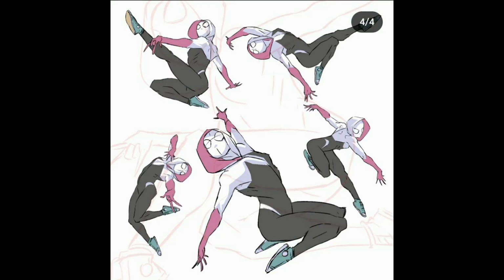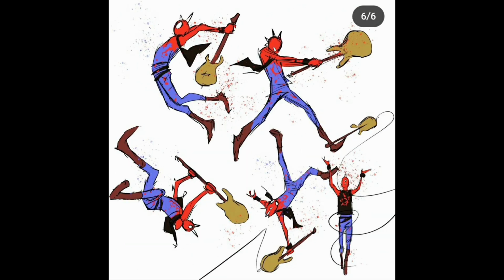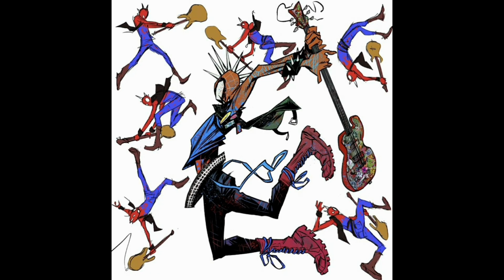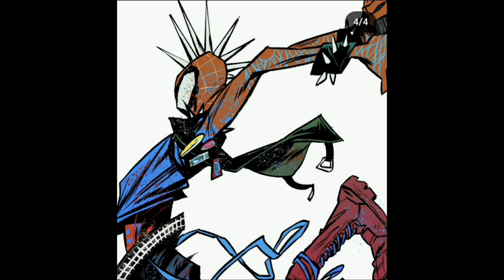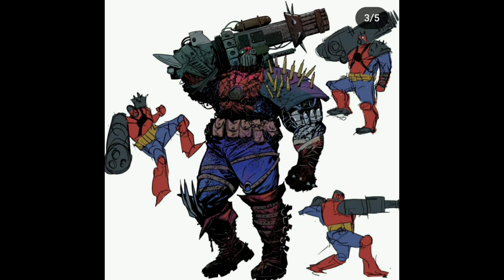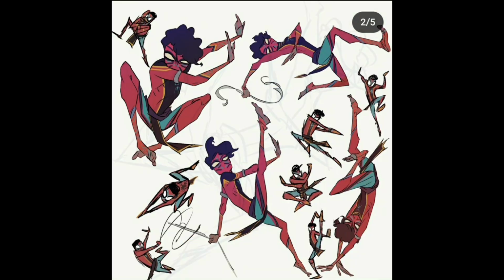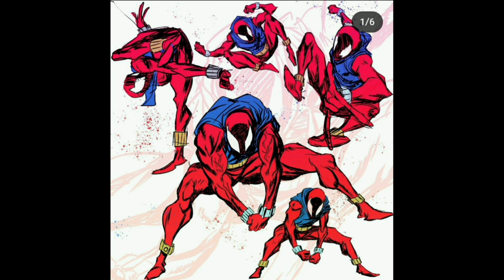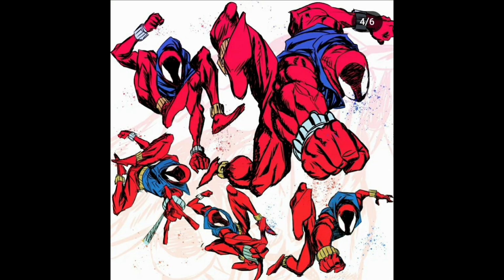Spiderman Across The Spiderverse: Concept art: sanfordgreene